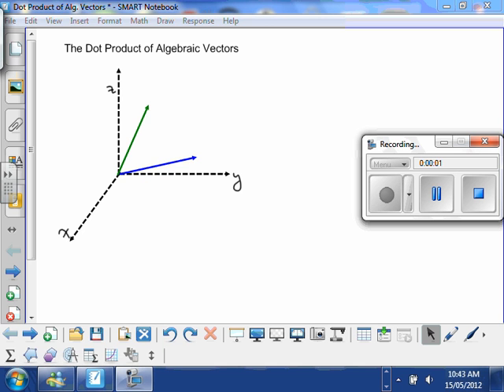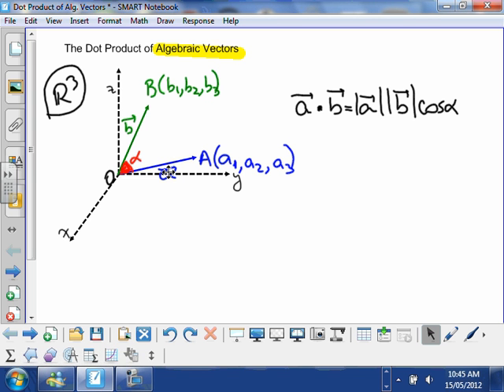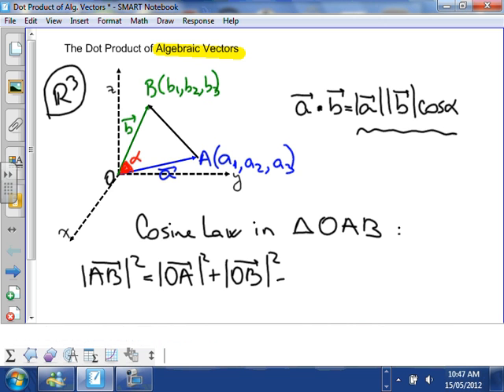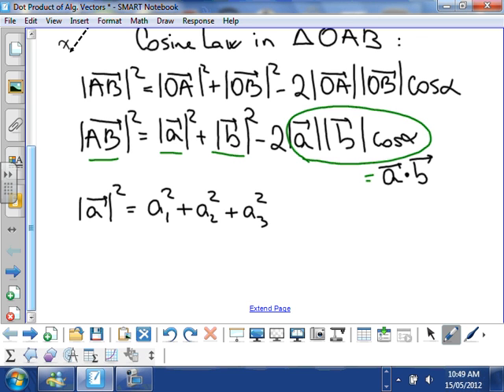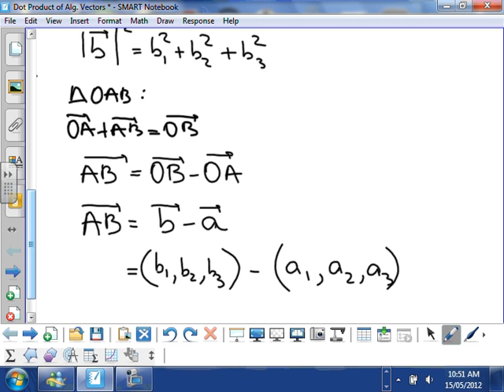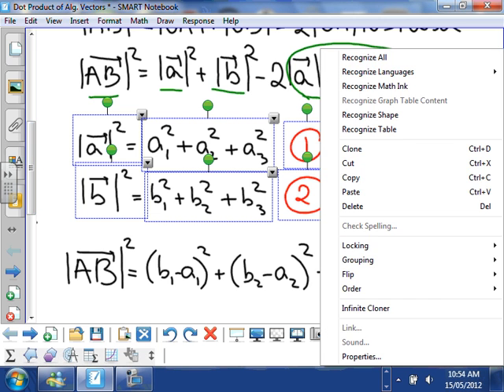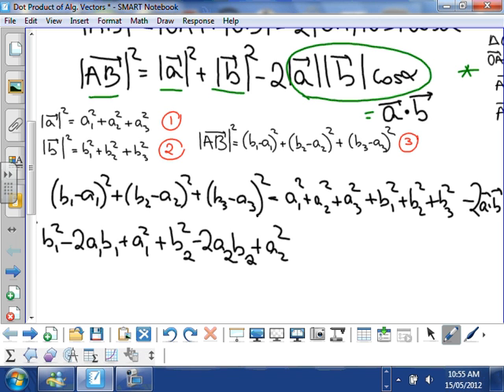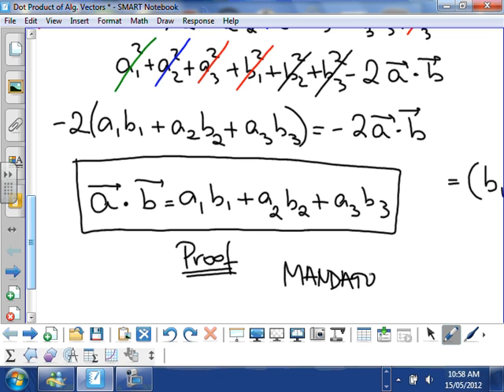Dot Prodict of Alg Vectors.wmv